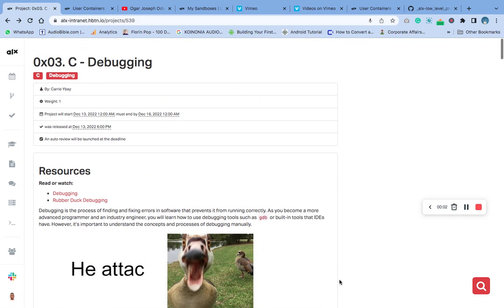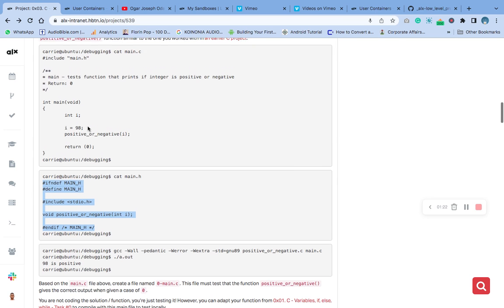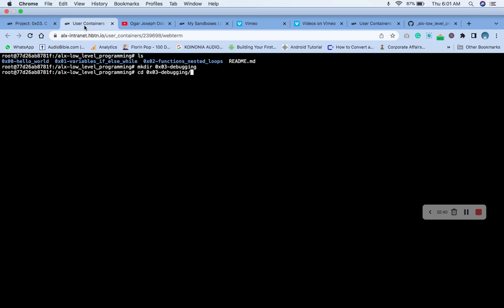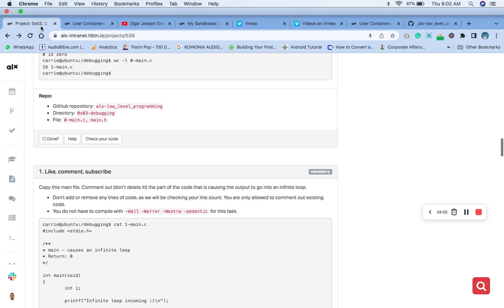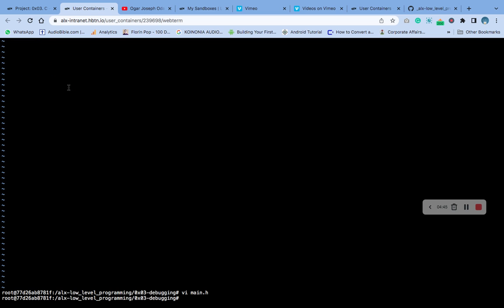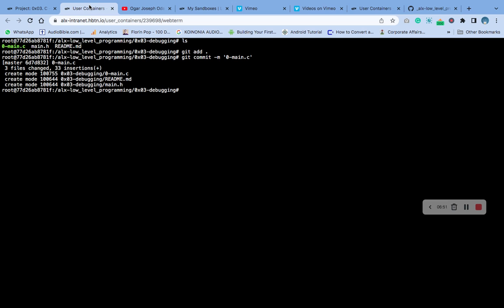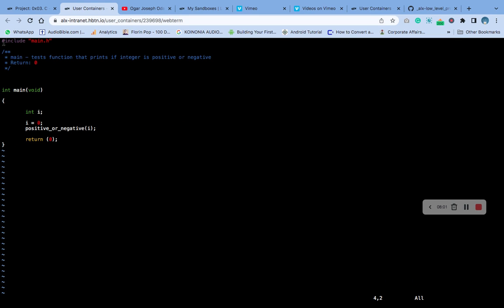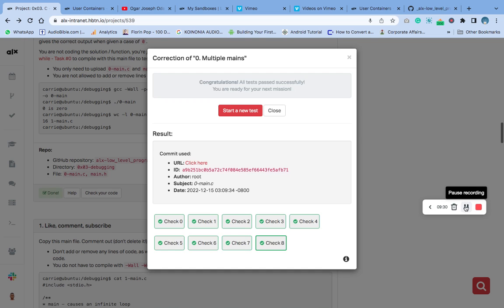0x03 C debugging 0. Multiple mains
0. Multiple mains
In most projects, we often give you only one main file to test with. For example, this main file is a test for a postitive_or_negative() function similar to the one you worked with in an earlier C project:

Based on the main.c file above, create a file named 0-main.c. This file must test that the function positive_or_negative() gives the correct output when given a case of 0.

You are not coding the solution / function, you’re just testing it! However, you can adapt your function from 0x01. C - Variables, if, else, while - Task #0 to compile with this main file to test locally.

You only need to upload 0-main.c and main.h for this task. We will provide our own positive_or_negative() function.
You are not allowed to add or remove lines of code, you may change only one line in this task.